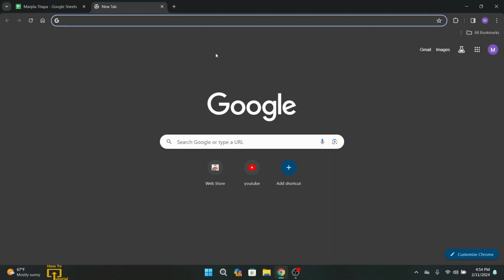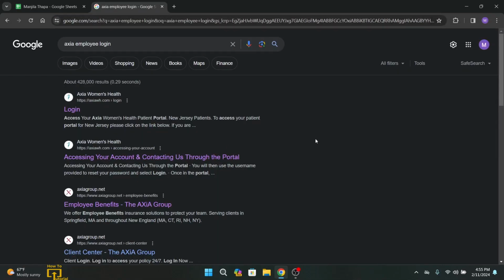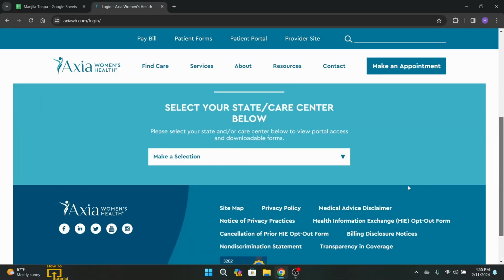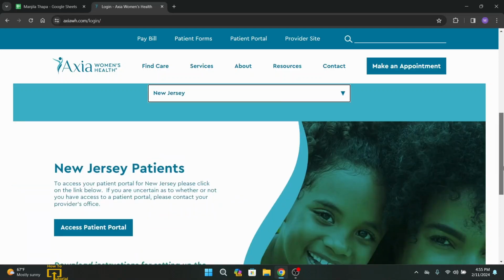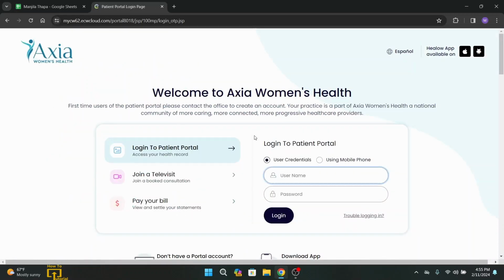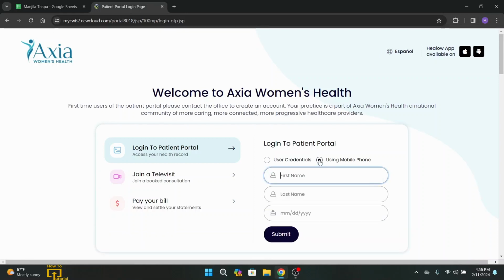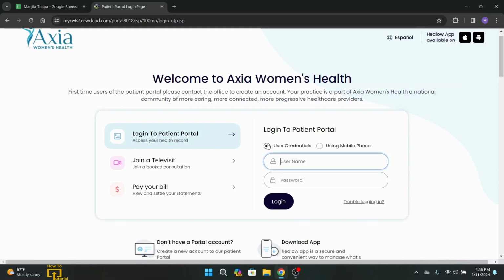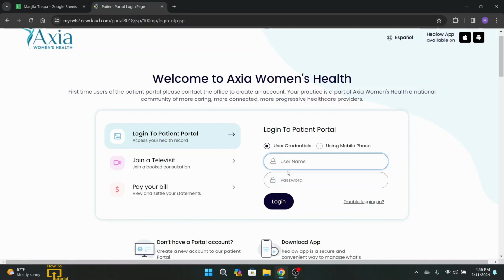How to Log Into Axia Employee Account?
Learn How to Log Into Your Axia Employee Account Online?

Description:
Welcome to LoginHelps! If you're an employee at Axia and need guidance on logging into your account online, you've come to the right place. In this tutorial, we'll walk you through the straightforward process of accessing your Axia employee account from your PC.